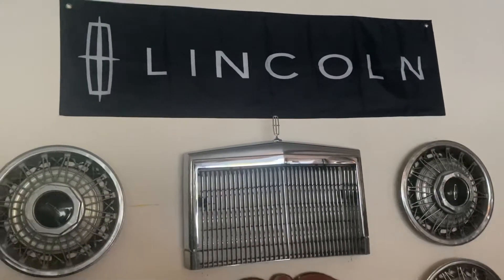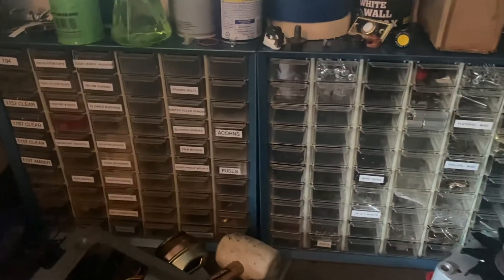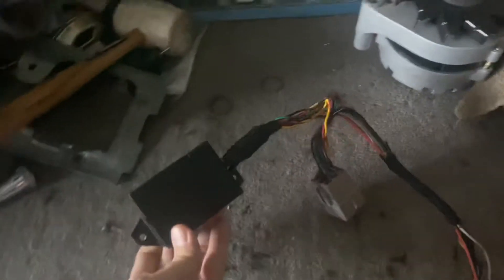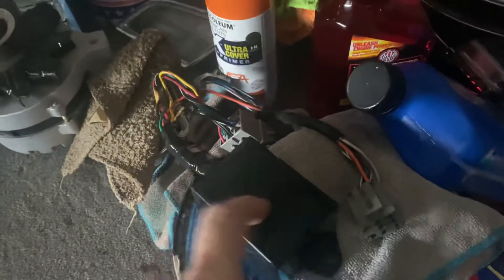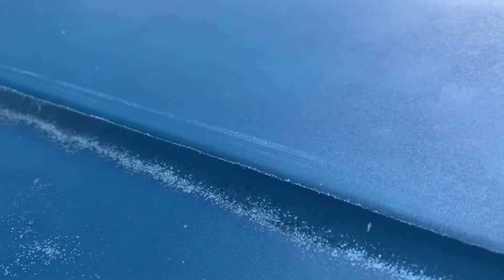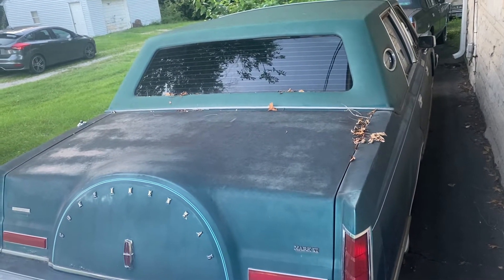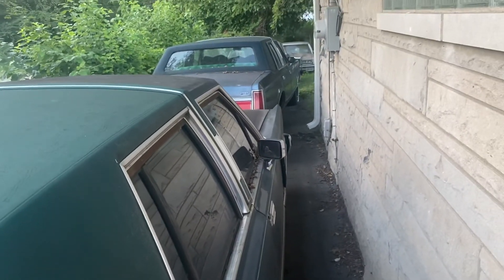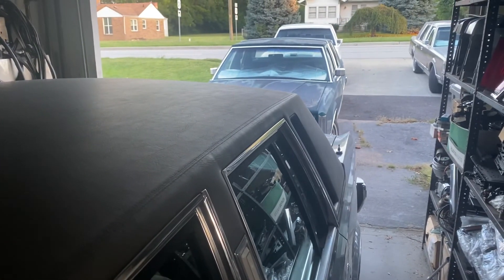1983 Lincoln Town Car Cartier Wipers REPAIRED, Lady Jade’s Paint + Preview of Upcoming Content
The mysterious problem with the ‘83 Cartier’s wipers has been RESOLVED, which I’m thrilled to report, particularly since this car has had that problem ever since I bought it.

Some of you had been asking about the green car’s paint which I talk about, a few other odds and ends and some quick preview of what lies ahead for a couple of the other cars.

Yes, there will be more ride alongs.  I will take you along for some car washes probably and I want to capture as many of these repairs I’m performing on camera as I can for the benefit of people who are trying their best to make repairs themselves instead of running to the shop every time something pops up.